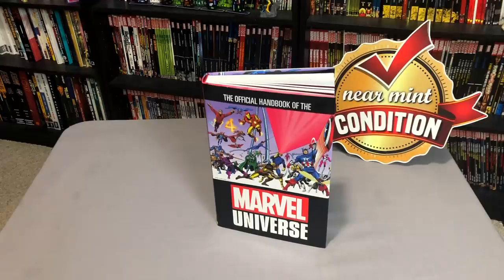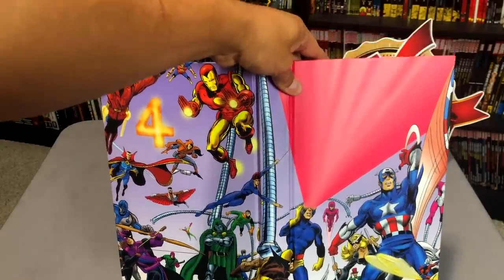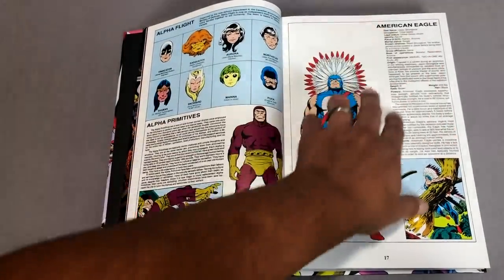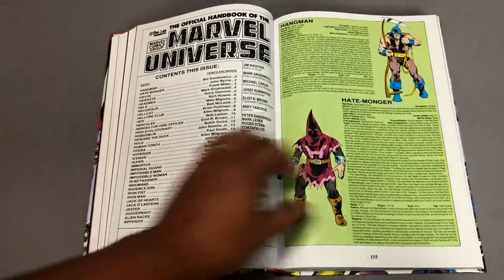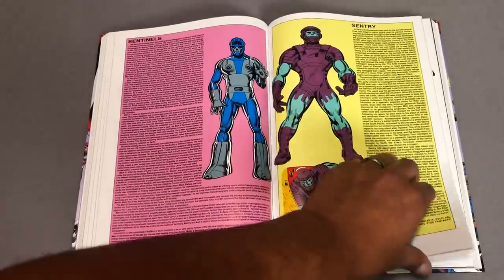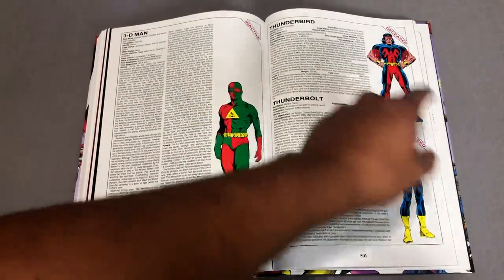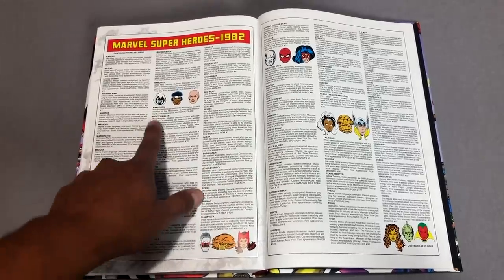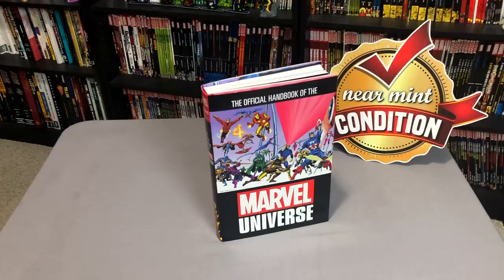FIRST LOOK: Official Handbook of the Marvel Universe Omnibus!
Join the Uncanny Omar as he takes a first look at the Official Handbook of the Marvel Universe Omnibus from Marvel Comics.  The book is scheduled to come out on November 6th.